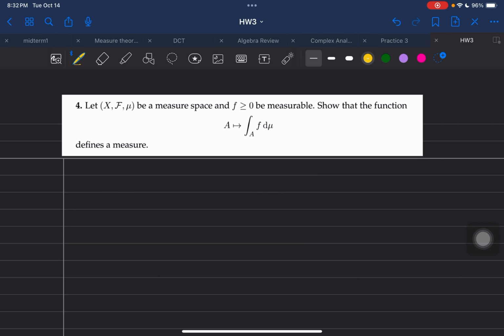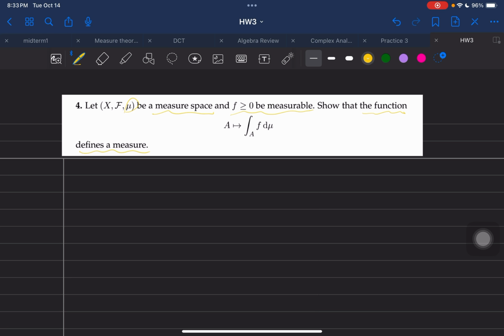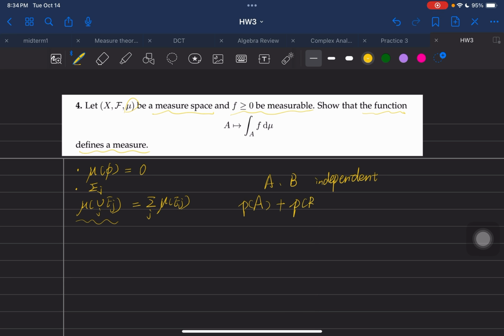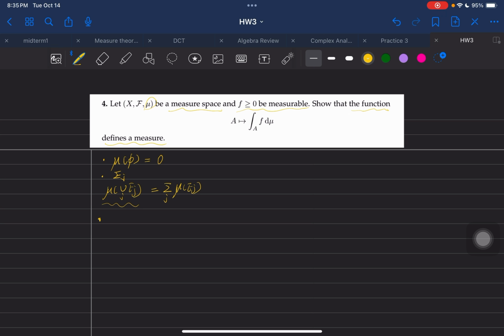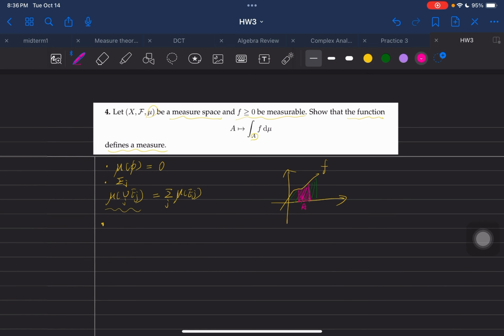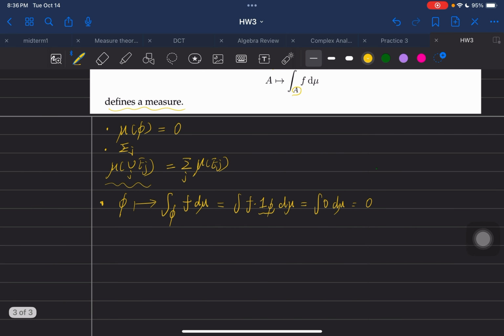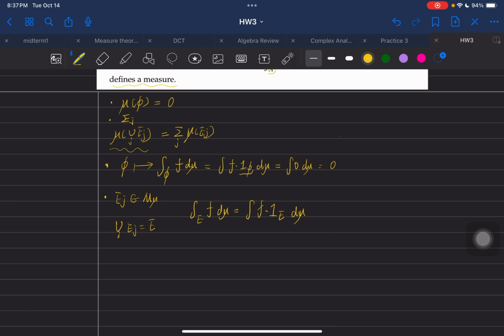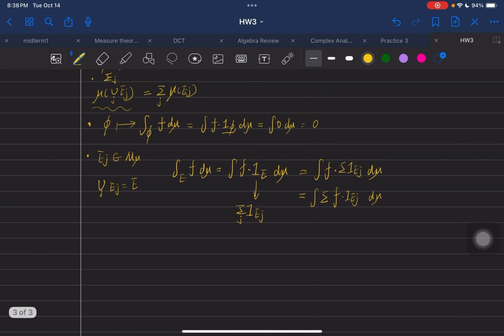Measure Theory Problem 1